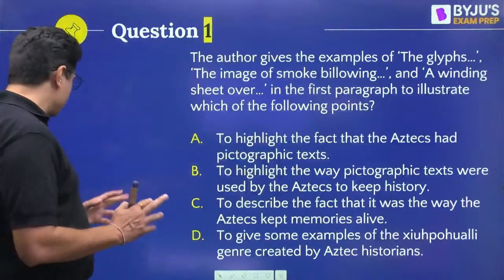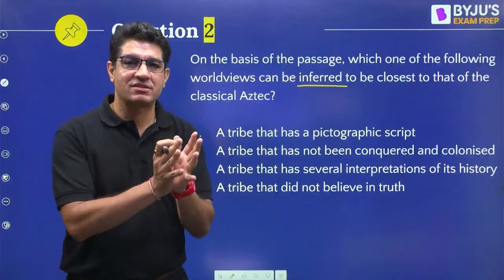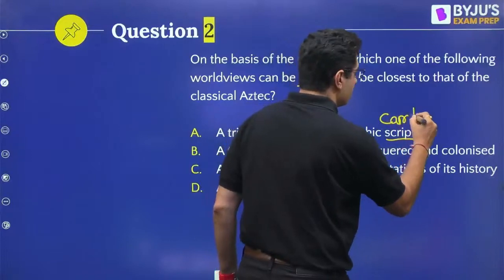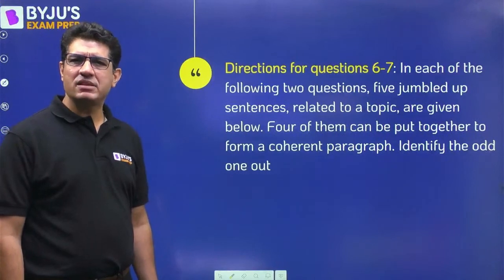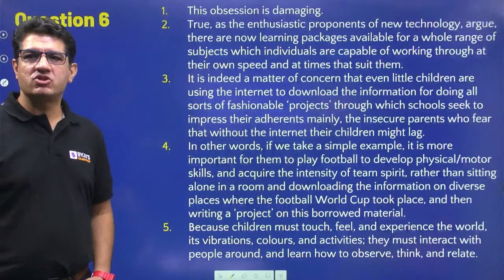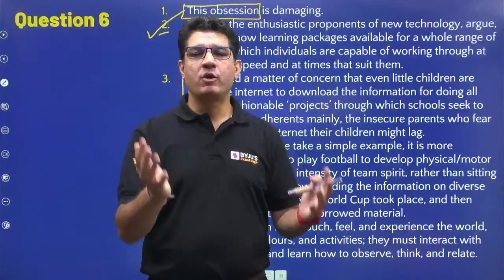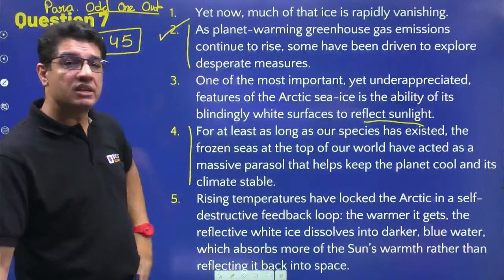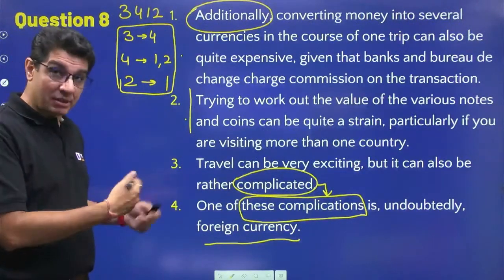CAT 2025 | 1000 Most Expected VARC Questions | Part 23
CAT 2025 | 1000 Most Expected VARC Questions | CAT VARC Part 23 | CAT 2025 VARC Section with the Top 1000 Most Expected Questions! In this video, we cover the most important VARC questions for CAT 2025 preparation, including:

👉 Reading Comprehension (RC)
👉 Para Jumbles & Para Completion
👉 Odd One Out
👉 Critical Reasoning
👉 Vocabulary-based Questions

This series will help you build a strong foundation and master the VARC section of CAT 2025 step by step. Perfect for aspirants aiming for 99+ percentile in CAT.